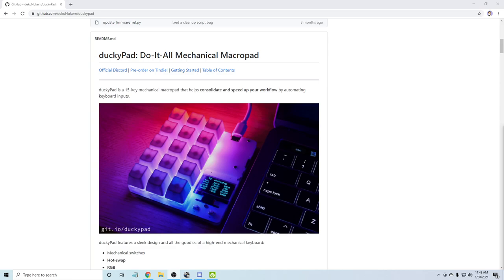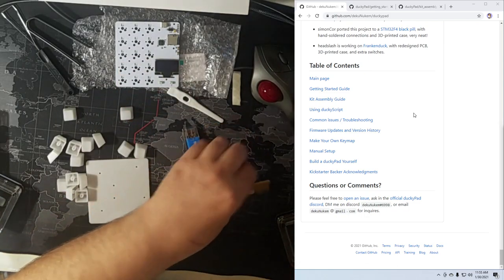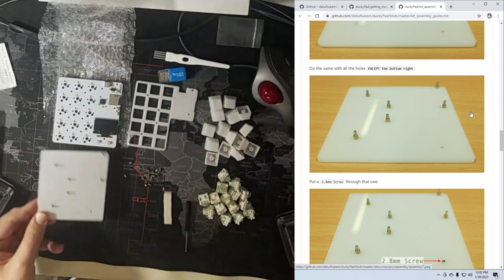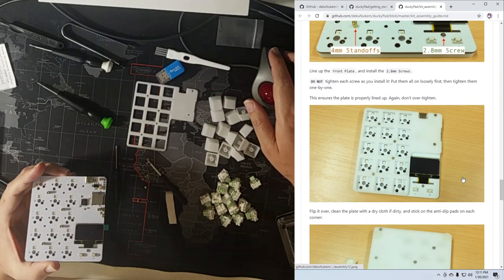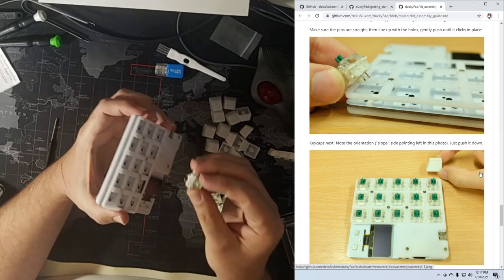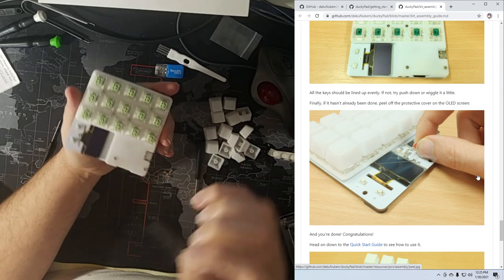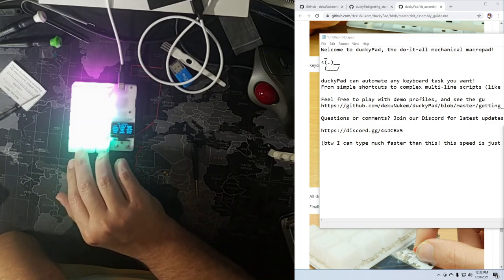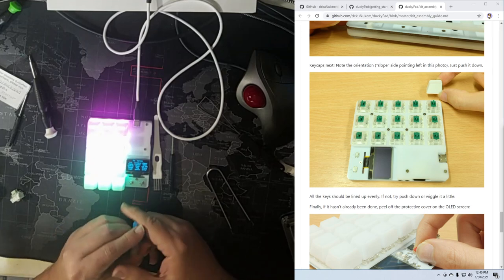Matters builds a Duckypad!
Here I'm building a duckypad available from Tindie (soon)